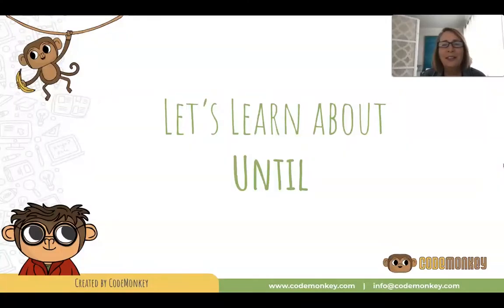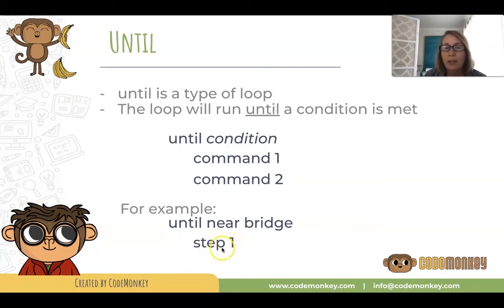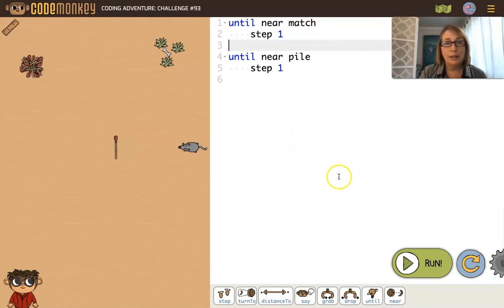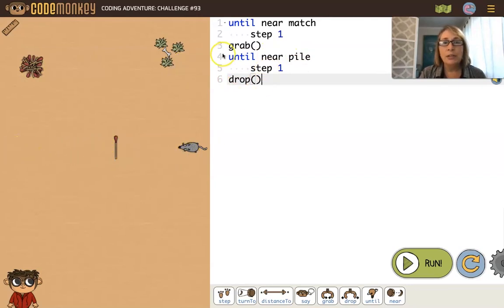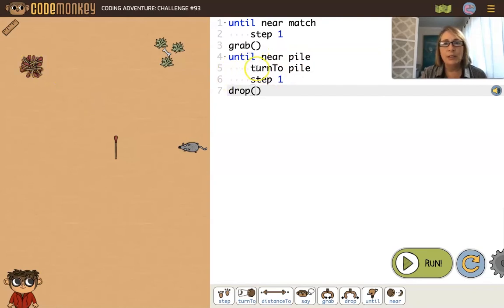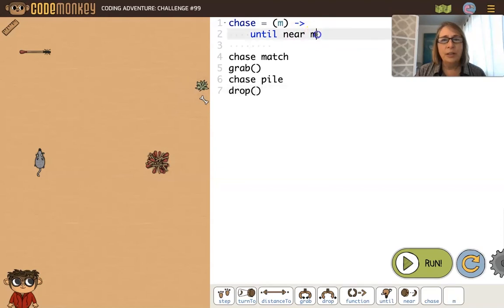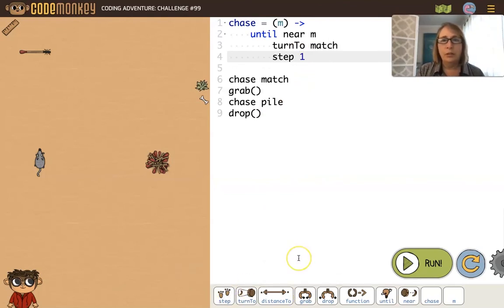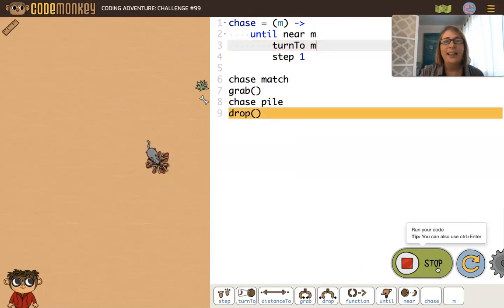Until Loop - Coding Concepts Explained for Kids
Watch this CodeMonkey video to learn all about the Until Loop Coding Concept

Until is the concept of a loop with a condition that continues until that condition evaluates to true.
In many programming languages, such as Python or JavaScript, there is a loop construct called "while" loop that continues iterating as long as a certain condition is true.
The until loop functions inversely to the while loop. While a while loop continues as long as a certain condition remains true, an until loop operates until that condition becomes true.